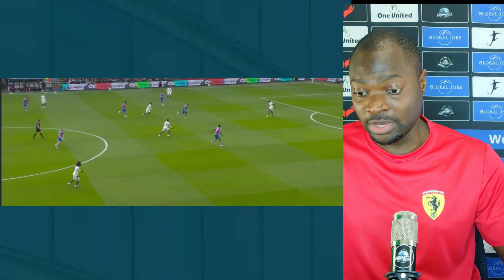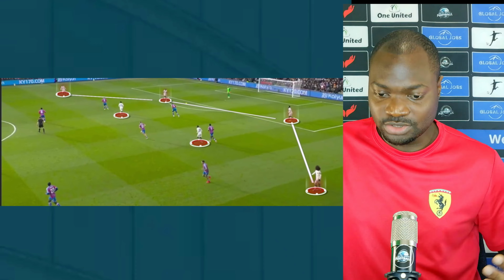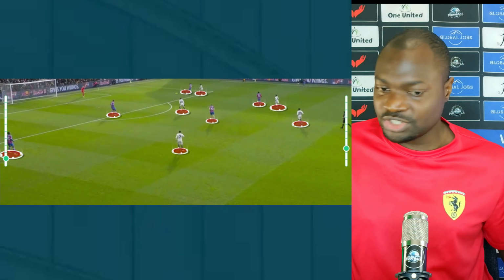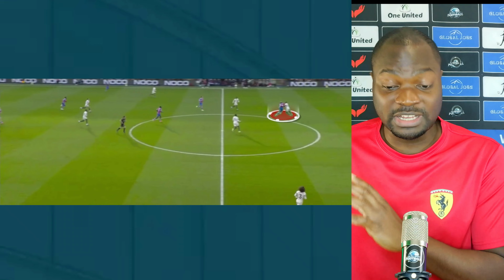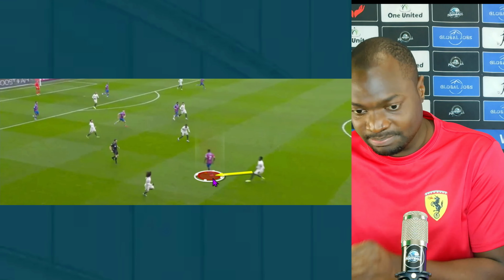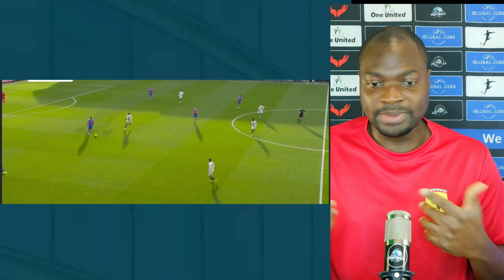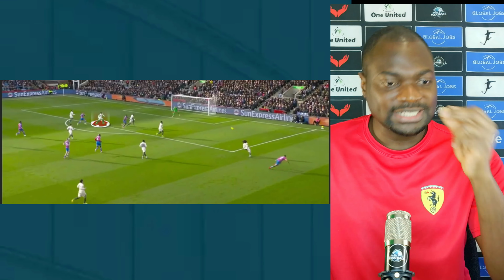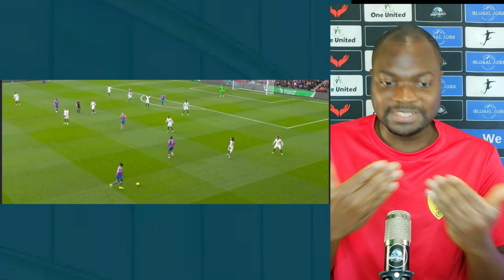crystalpalace 1 chelsea 3 - Tactical Analysis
What we have learnt about Rosenior so far